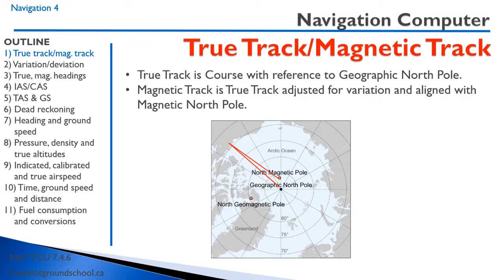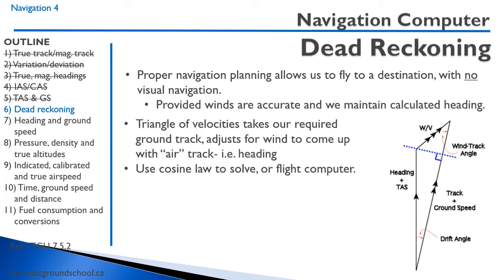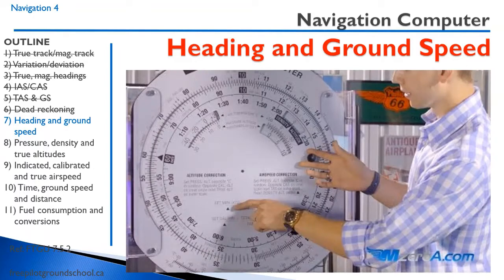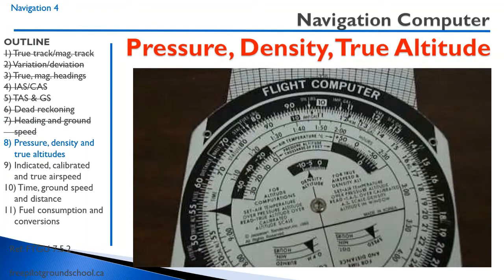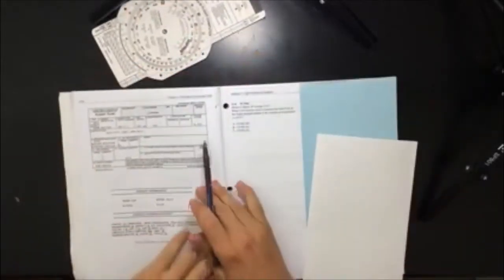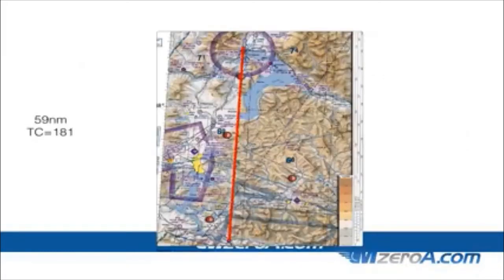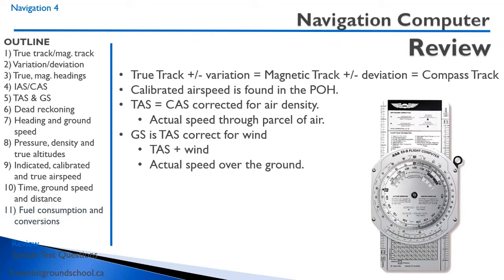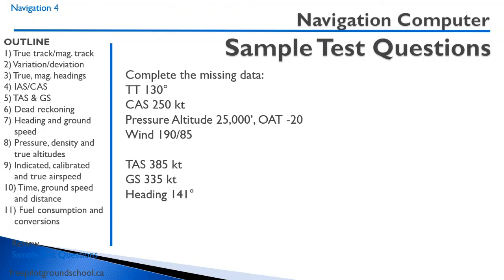Navigation 4 - Navigation Computers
ERRATUM: The second last sample question- TT 250, CAS 100 kts, etc. The answer contains a typo. The TAS should be 108 knots (not 98) and the GS should be 128 knots (not 118). Thank you to a astute watcher who brought this to my attention.

Thanks to the channels that made the material that I used.